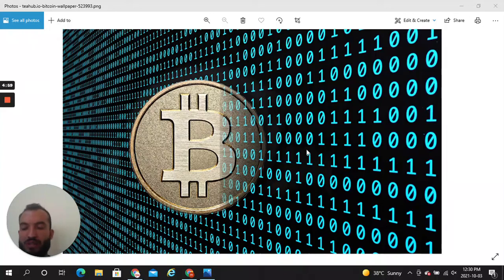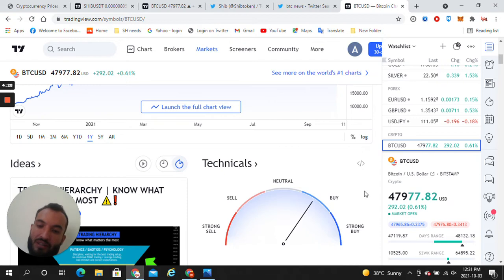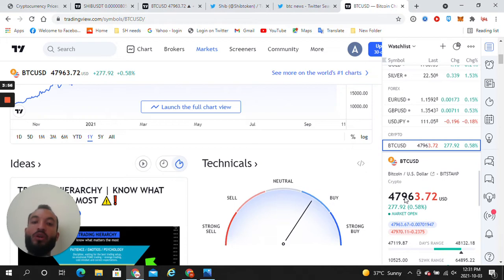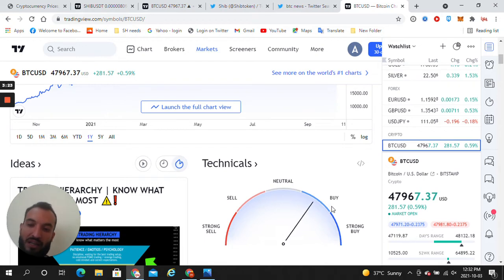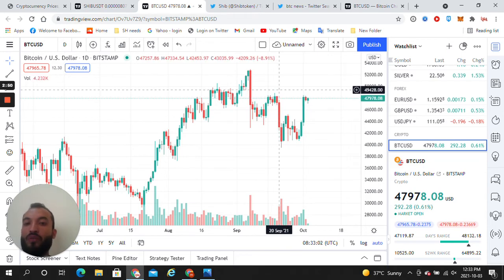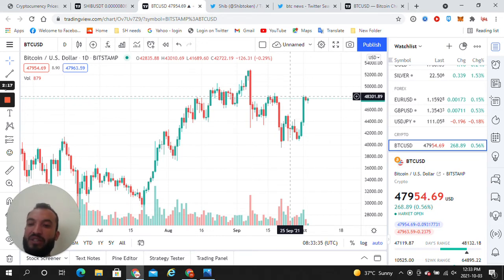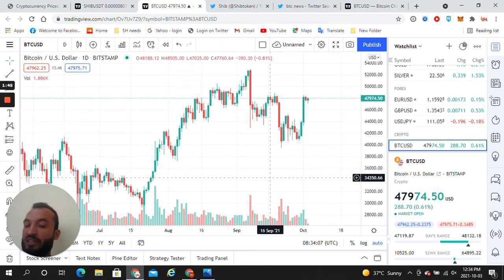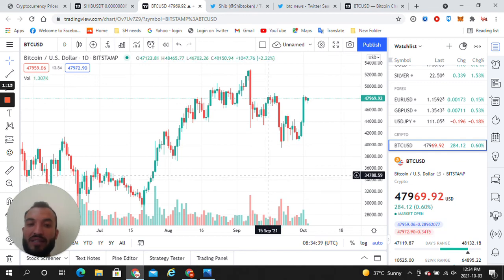BTC Update | BTC Journey to 65k$ | whats Coming In this Month | BTC crypto | Cryptocurrency | ENG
Doge Believers, Doge community, DogeCoin, Doge Millionaire , Doge study, Doge reality, Doge hit 1dollars, Doge hit 0.75 dollars, Doge hit .50 dollars
Doge coin 🪙, Doge to moon, Doge raising, Elon Mask with doge, Elon mask boost doge, Elon mask accept doge, Tesla accept doge, Doge with Tesla
Tesla with doge , Crypto market, Crypto currency
Crypto raising, Crypto on boom, Crypto crashing
BTC on boom, Bitcoin, BTC, BTC crashing, BTC in Future, Etherium, Etherium in future, Binance at risk
Binance at danger, Crypto at danger, Low value coin more profit, Crypto channel, Cryptocurrency daily news, Crypto prices, Cryptocurrency risk, Cryptocurrency information, Cryptocurrency info